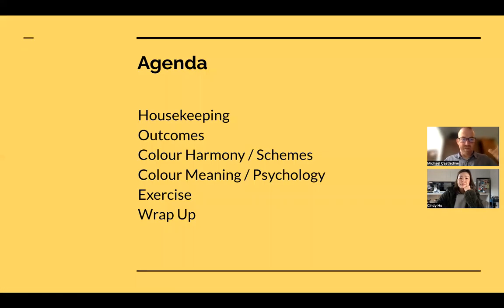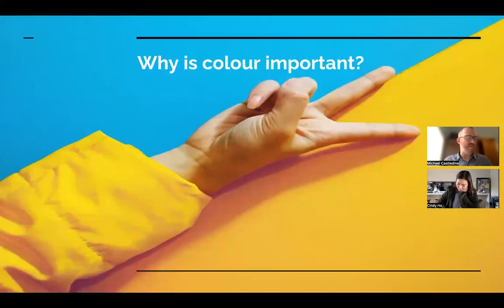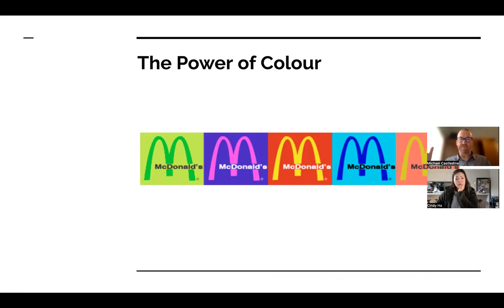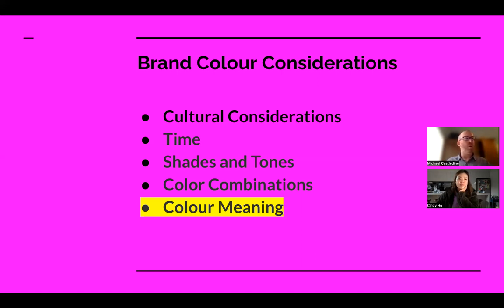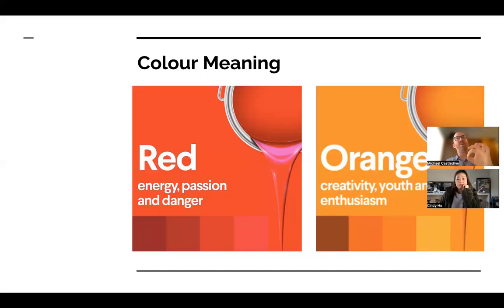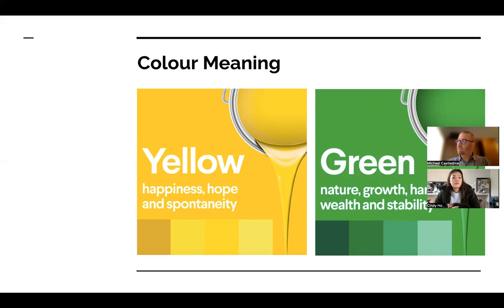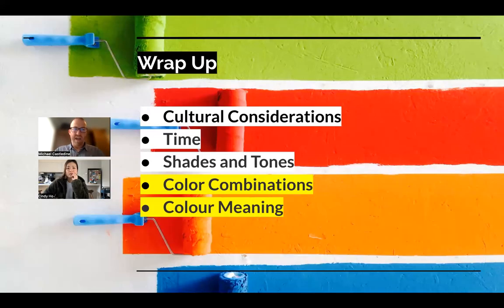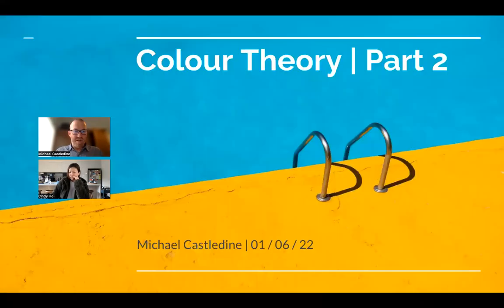DEL_ASSESS_3_Session2